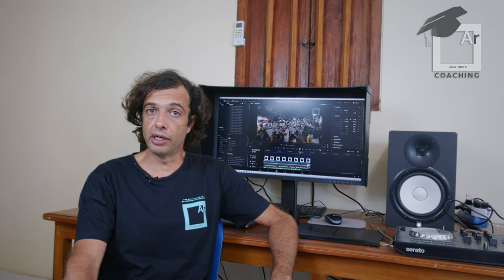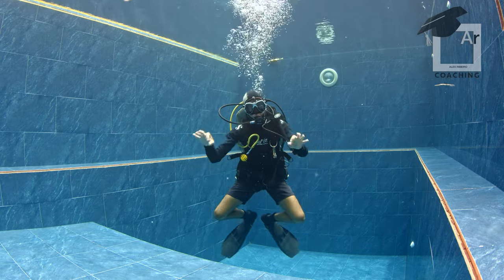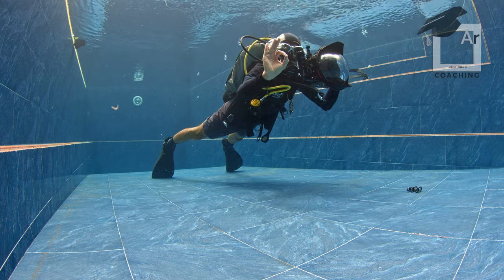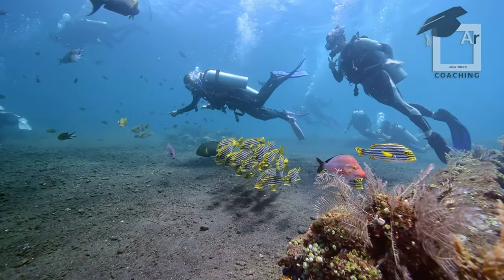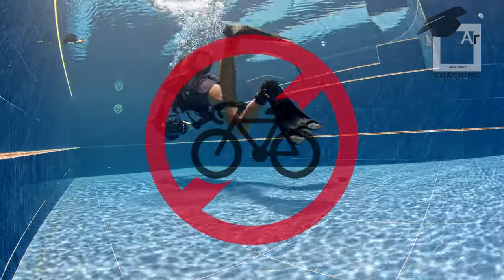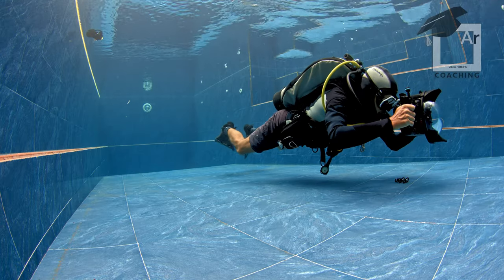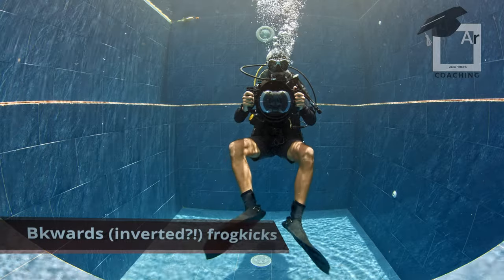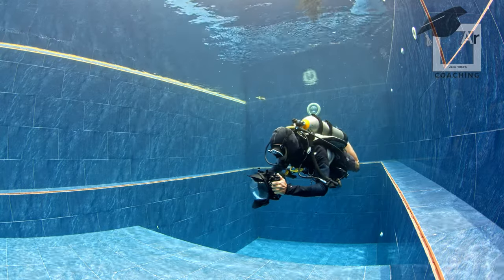Perfect Buoyancy for underwater shooters - Learn it Tulamben with Alex Ribeiro Underwater Coaching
You bought yourself and underwater photo or video camera and want to take the most of it? The first and most important skill you should develop is neutral buoyancy, while scuba diving, along with finning techniques. In this video I will demonstrate a few important skills and techniques, (hover, fin pivot, frog kicks, front and backwards, turning)  along with examples of real life situations.

Shot in Tulamben (Bali, Indonesia), and Maratua (Kalimantan, Indonesia), with the kind help of:

Track: Are We Board? by Pyrosion